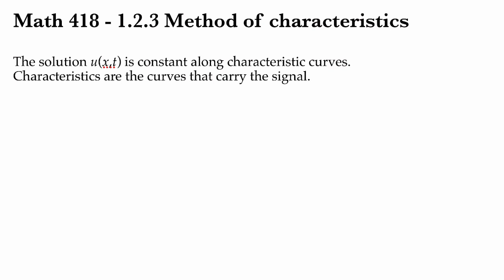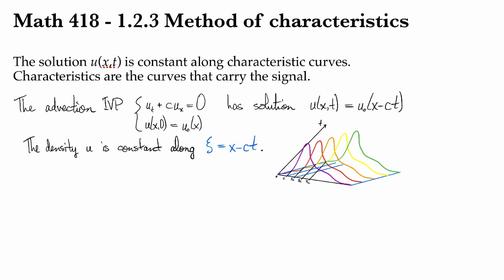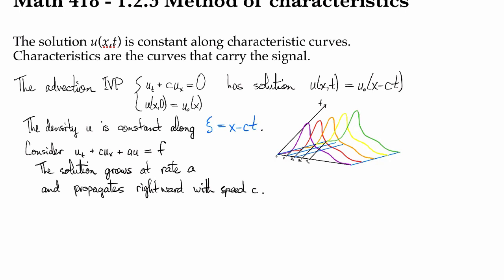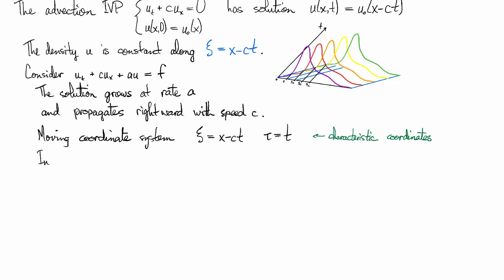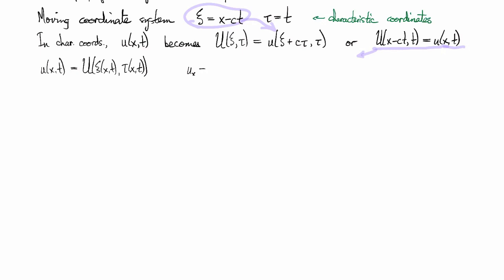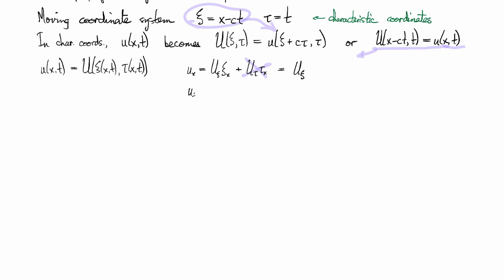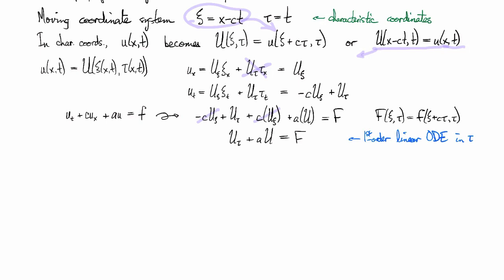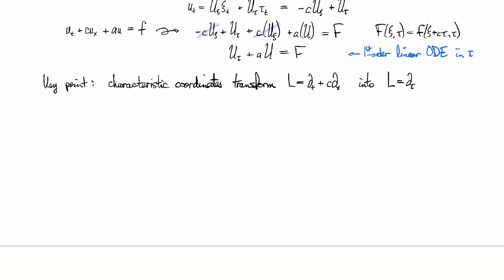1.2.3 Method of characteristics